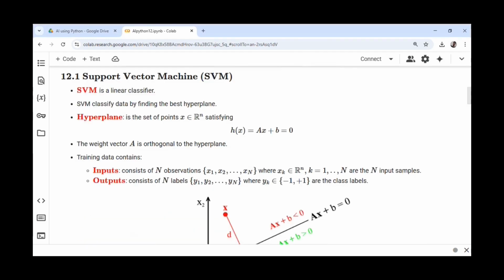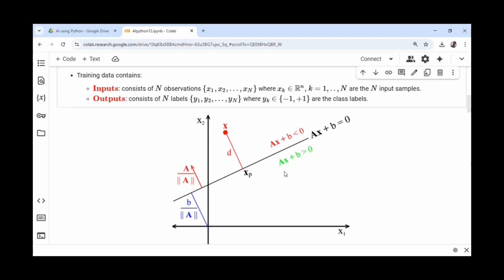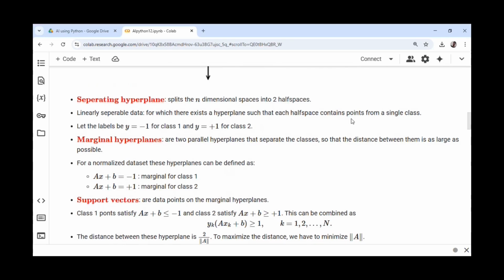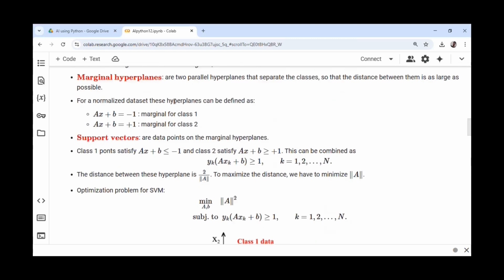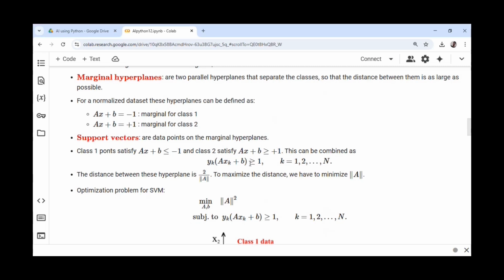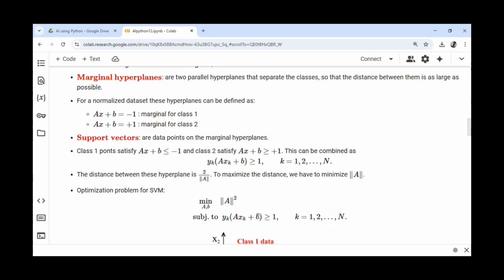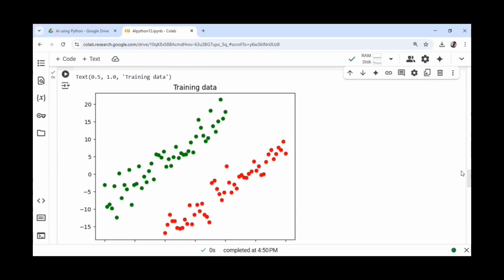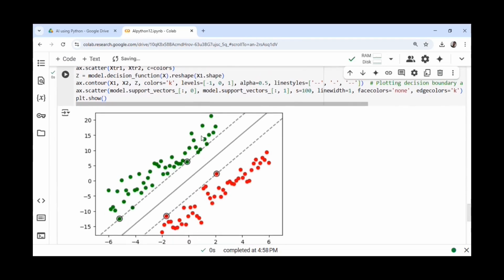12. Support Vector Machine | AI using Python